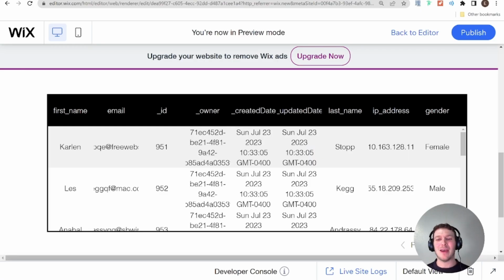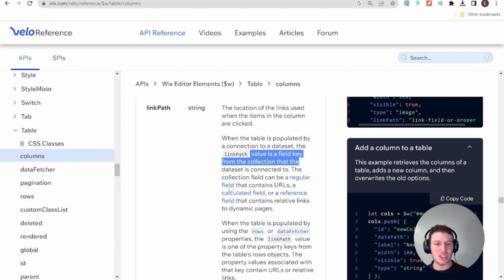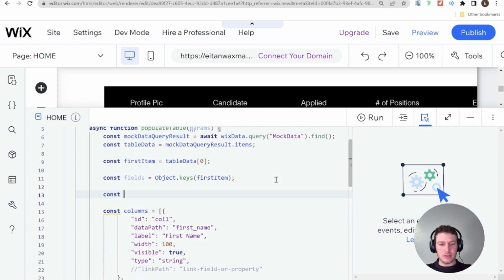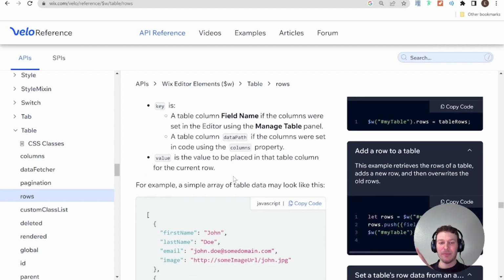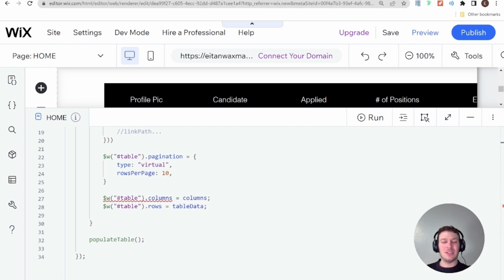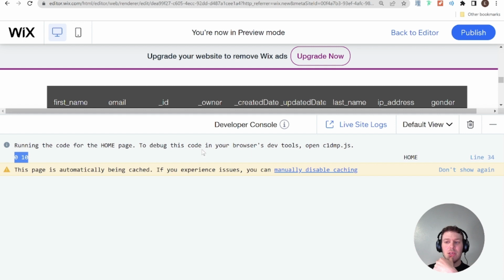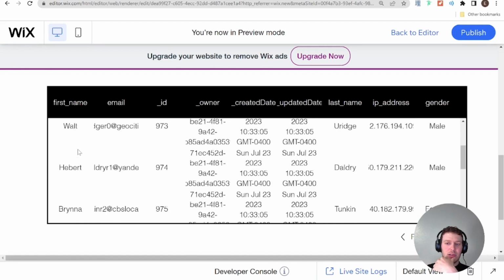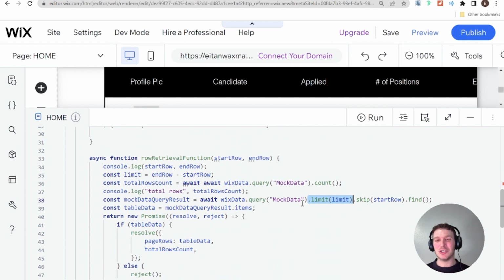Wix Tables Tutorial [Part 3 of 5]: Populate a Table with Code - fetcher Callback, and Pagination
Ready to harness the full potential of Wix tables using Velo code? In this tutorial, I'll walk you through not one but two powerful methods to populate your tables dynamically. We'll explore utilizing rows and columns, as well as tapping into the datafetcher callback function for seamless data integration. Additionally, I'll cover the implementation of pagination to enhance table performance when dealing with large datasets.